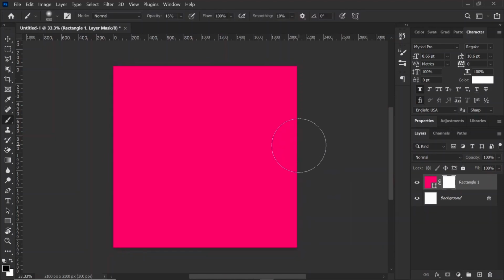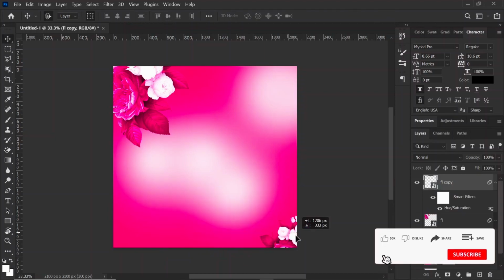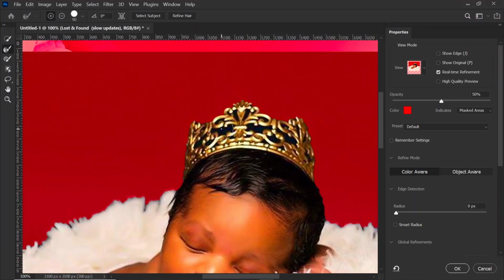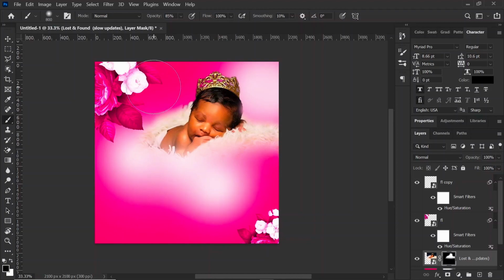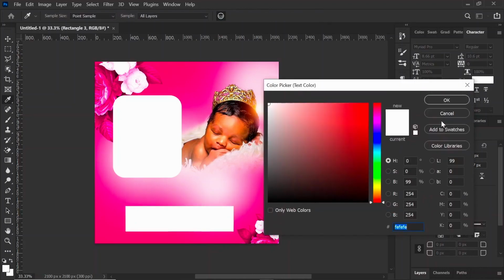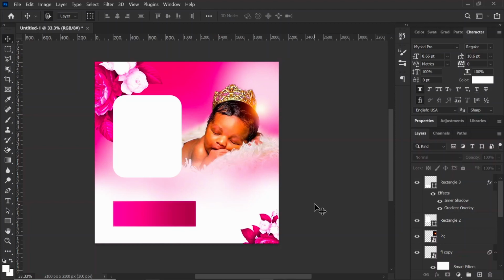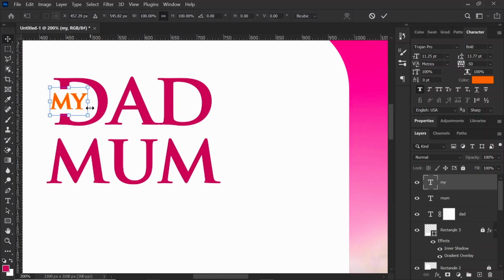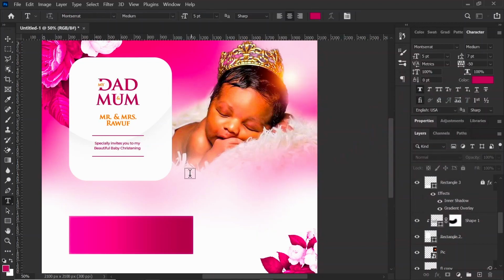Master the Art of Flyer Design in Photoshop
🚀 Elevate your design game with this latest tutorial on creating stunning flyer! 🎨 Whether you're a graphic design enthusiast, a small business owner, or anyone looking to enhance their design skills, this tutorial is tailored just for you!

🎁 Bonus Tips:
Free PSD file available, just comment "psd"

🚀 Ready to unleash your creativity? Hit play now and transform your flyer designs into works of art! Let's create something amazing together! 💡✨